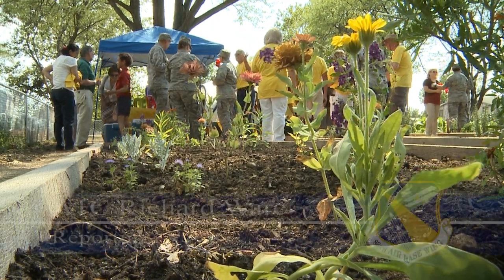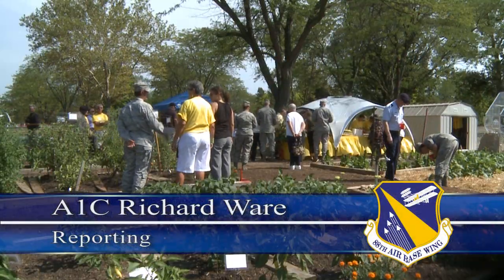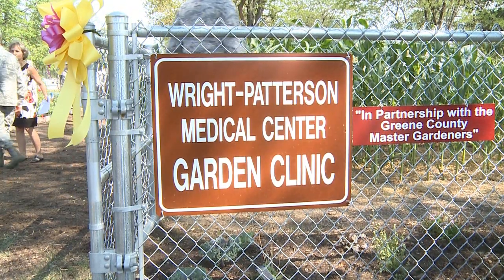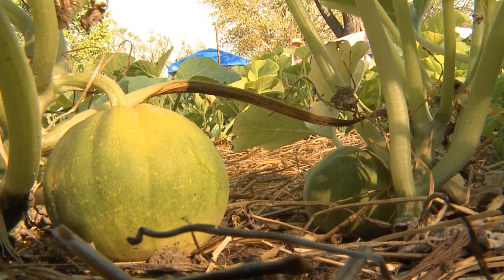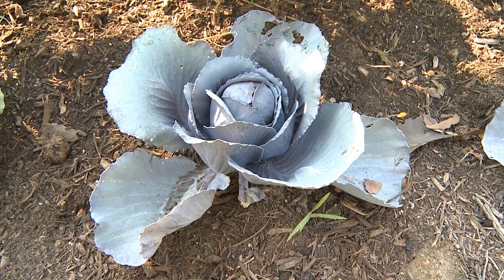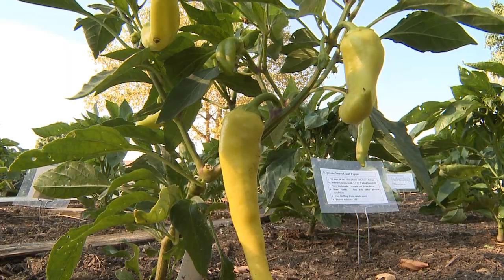Wright-Patterson Medical Center Garden Clinic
Airmen from Wright-Patterson Air Force Base are coming up wiith some creative ways to combat diabeties, Airman First Class Richard Ware shows us more.